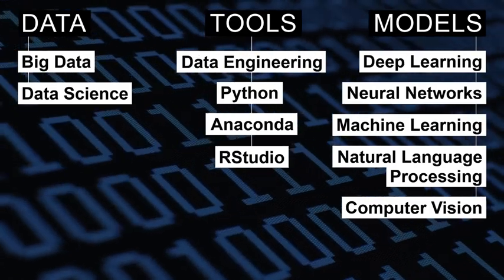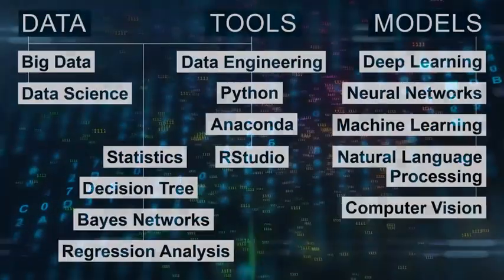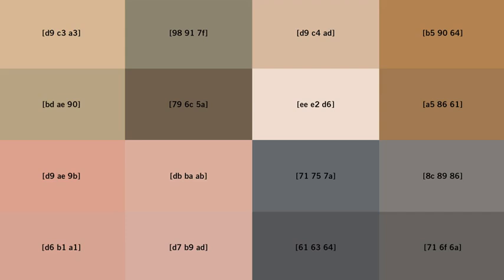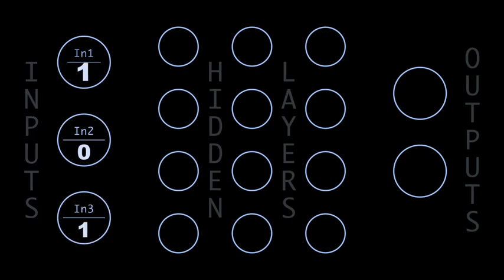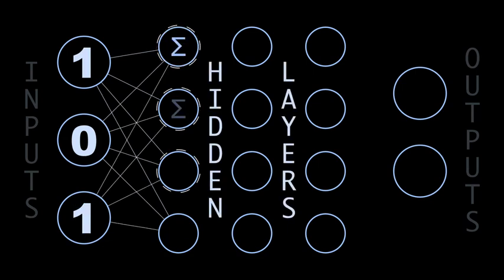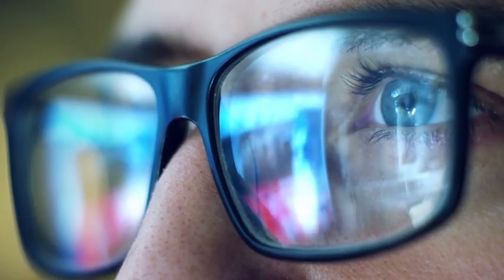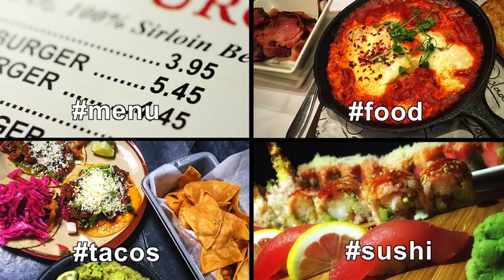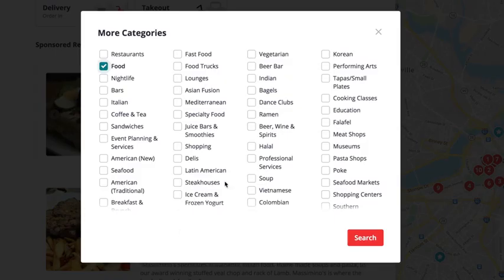What is AI?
This video explores the elements that constitute artificial intelligence (AI). From its mathematical basis to current advances in AI, this video introduces students to data, tools, and statistical models that make a computer 'intelligent.' Through an explanation of historical data streams, called vectors, the video helps students see how AI can be used in a variety of ways to assist businesses in becoming digital leaders.